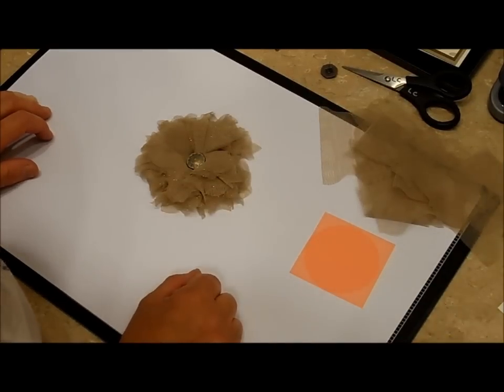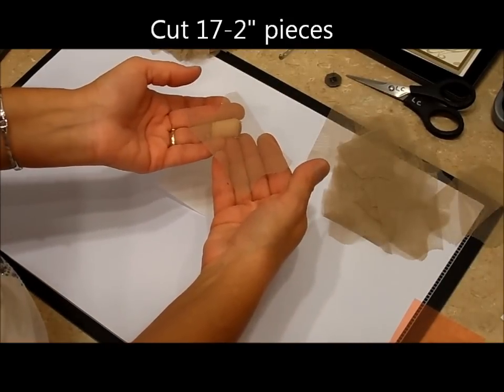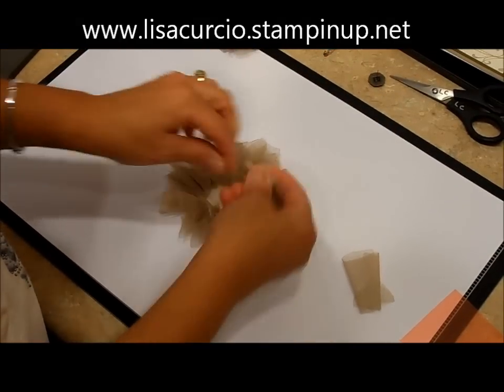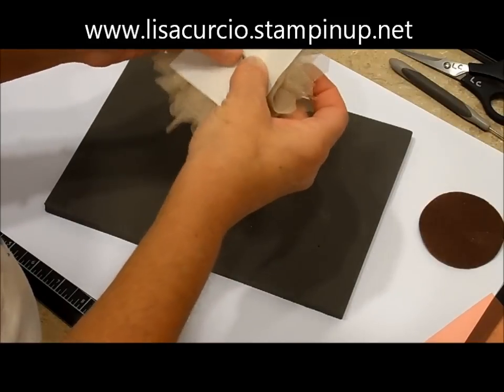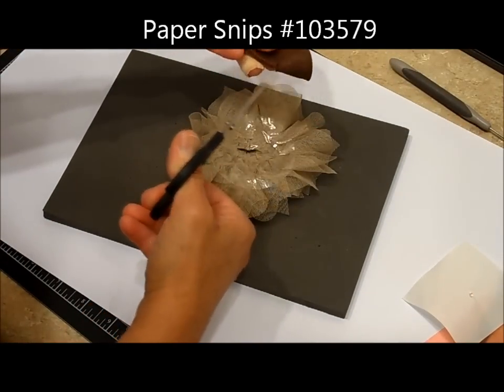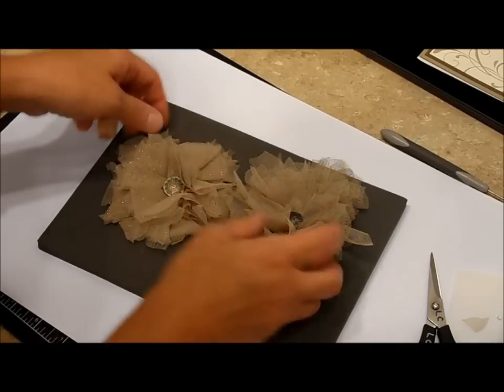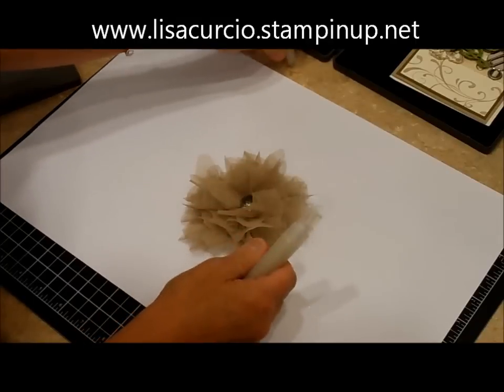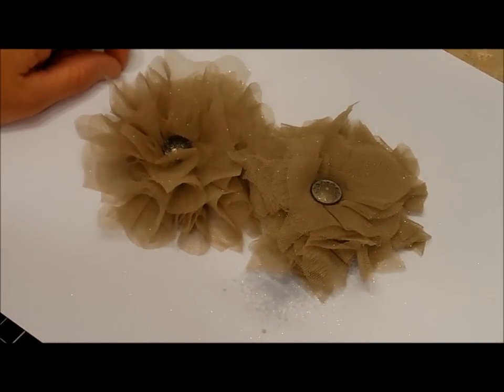Vintage Pin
Create a gorgeous pin in minutes. No glue gun or experience necessary.